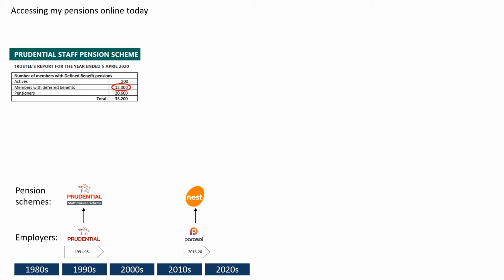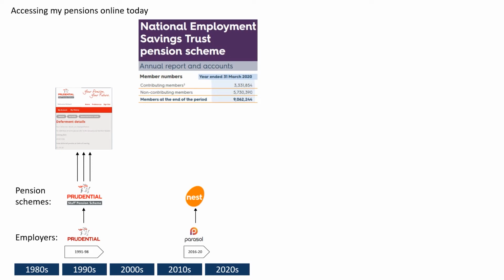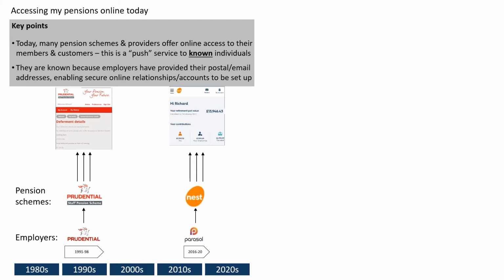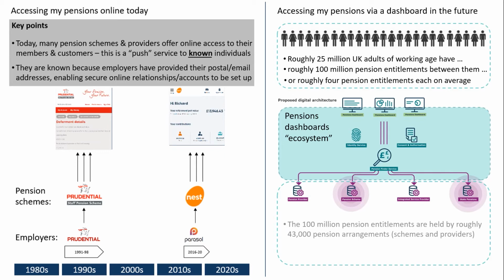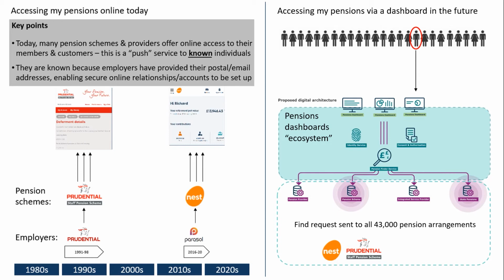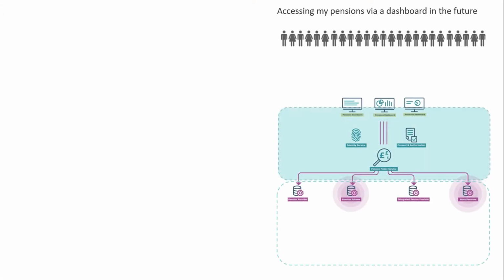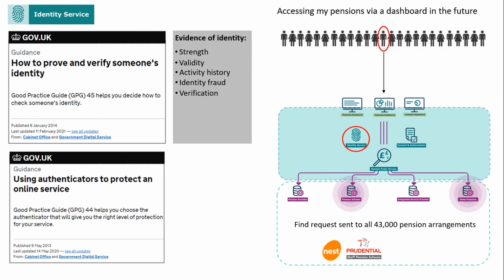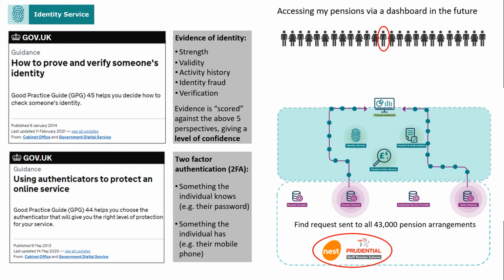Pensions dashboards: a digital ID case study (March 2021)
How will accessing pensions information via pensions dashboards differ from today's online access, and what implications will this have for proving or authenticating the digital identity of an individual using a pensions dashboard?  Here's a case study with more information.  Let me know your thoughts via my blog at dashboardideas.co.uk.  Many thanks, Richard.